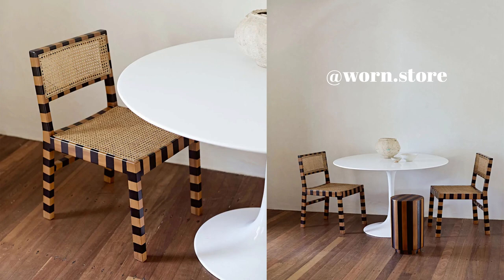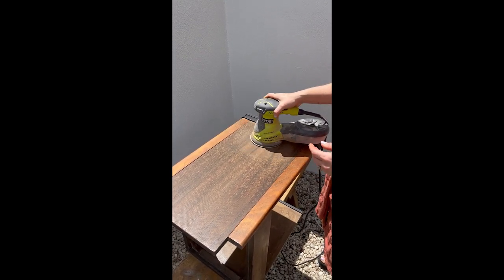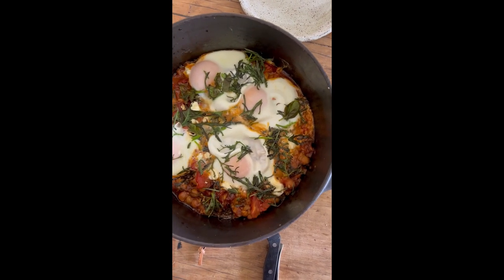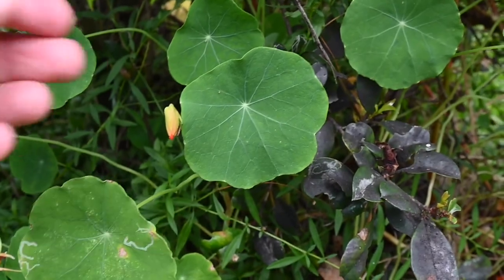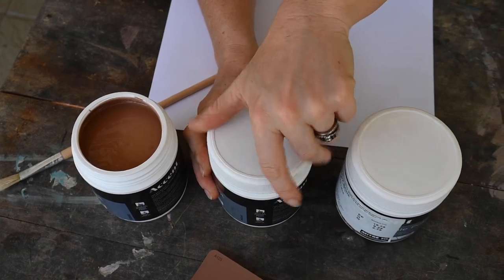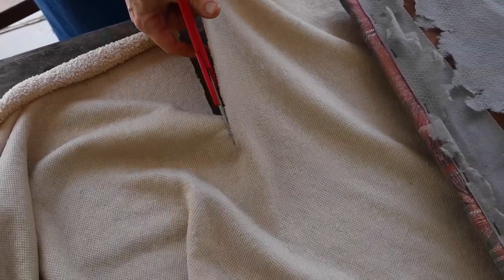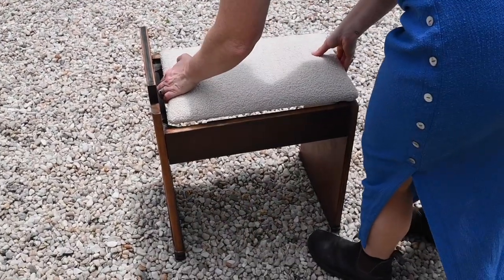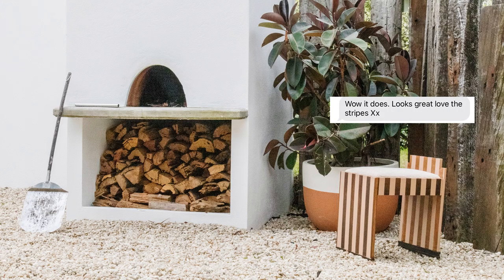Upcycling A Tired Old Timber Footstool Using Paint And Boucle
This tutorial shows you how easy it is to upcycle an old piece of timber furniture and bring it into the now using paint! I am so obsessed with how this project turned out and it never ceases to amaze me what you can do with a little bit of paint. You could easily recreate this technique on many pieces of timber furniture and I cannot wait to see you bring some stripes into your upcycling projects.

〰️About me〰️
My name is Jaharn and I'm all about sharing affordable and sustainable DIY and upcycling projects for you home.

〰️How To〰️
0:00 - Welcome to my channel!
0:37 - What we're upcycling today and who with!
2:17 - Day One: Sanding and staining
5:27 - Day Two: Painting and sealing
10:03 - Final reveal!

〰️Materials〰️
Baby wipes or a natural cleaning spray
Clean cloth

What's your name? Jaharn
Where do you live? Noosa, Australia
Do you have other tutorials?